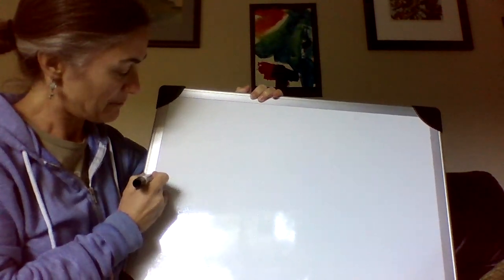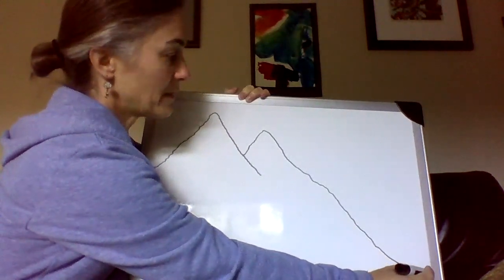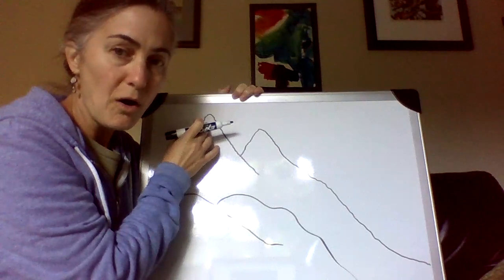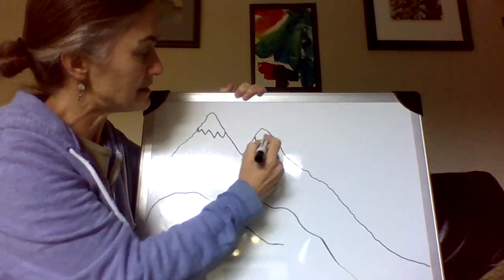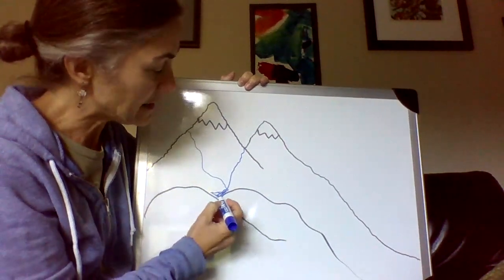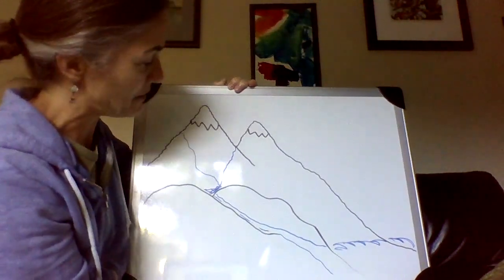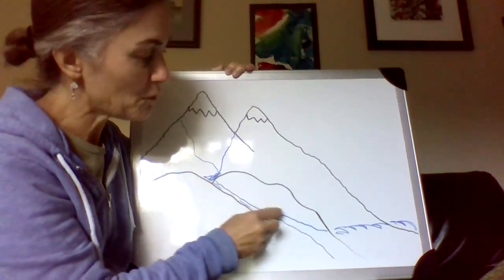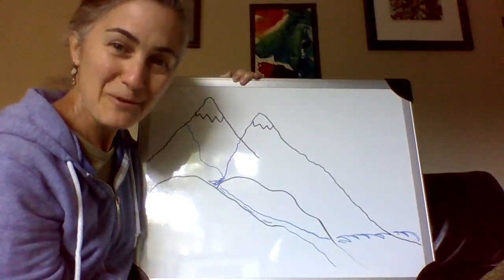Starting your landscape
How to start a landscape drawing!